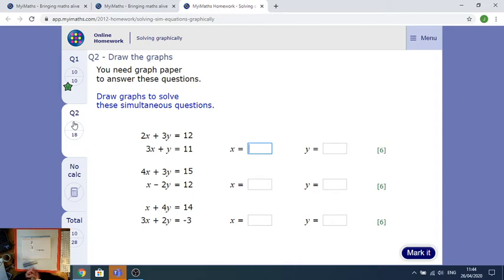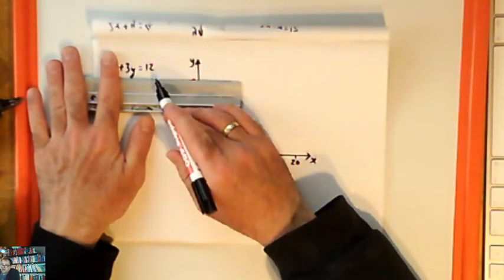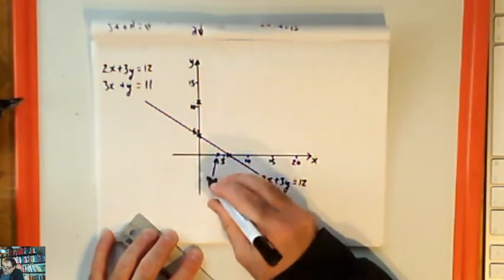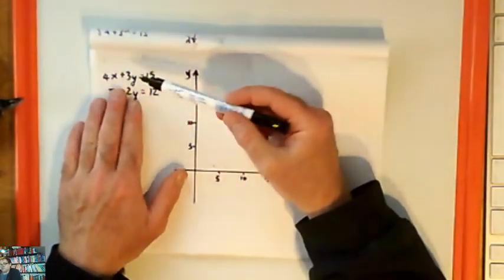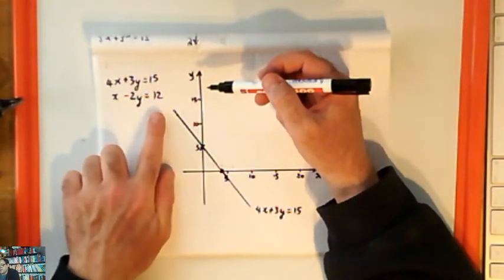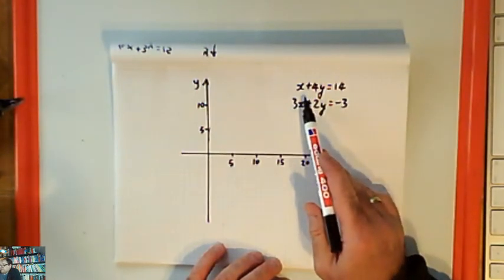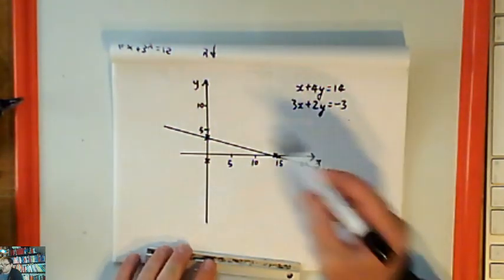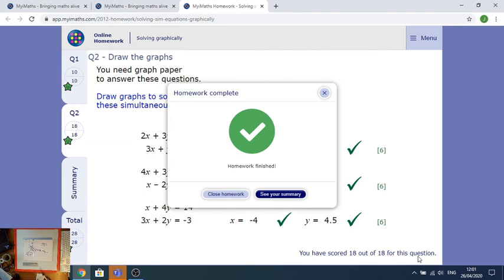Solving Graphically Q2